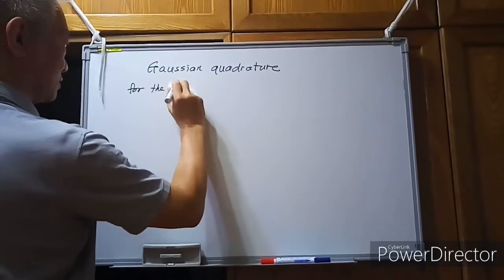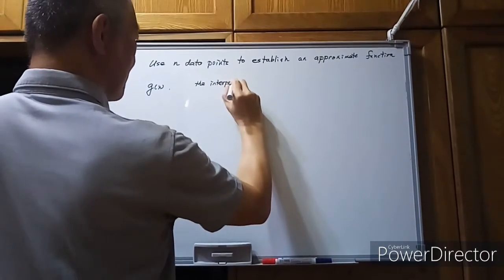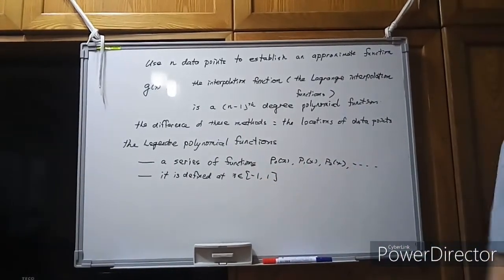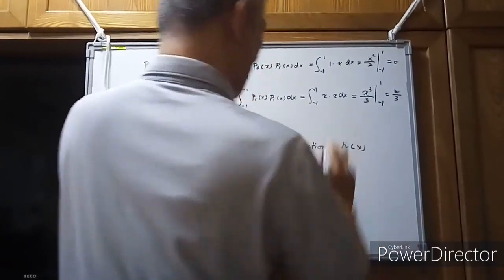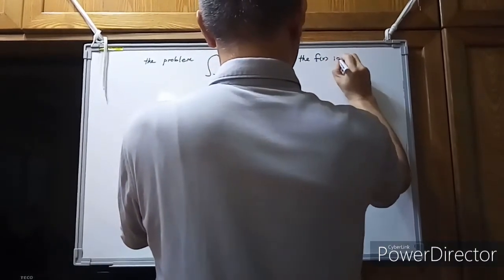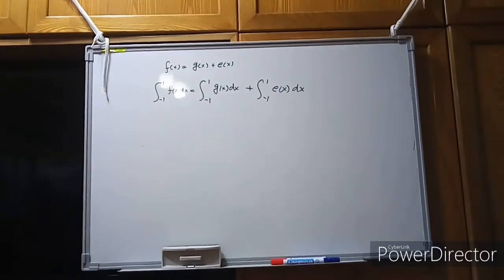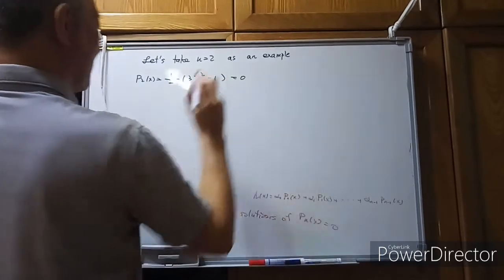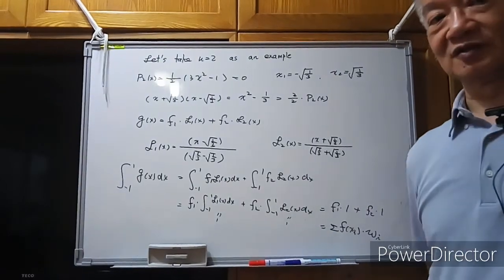NM Lesson 2.3